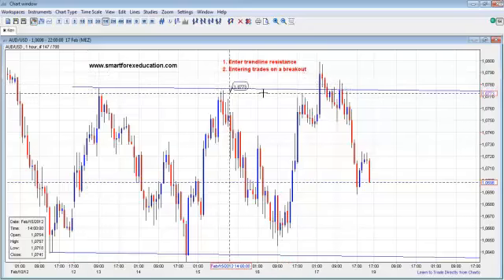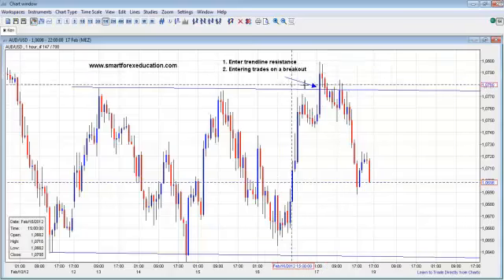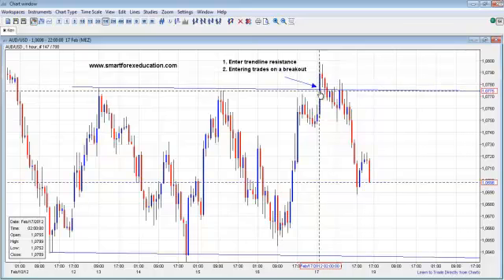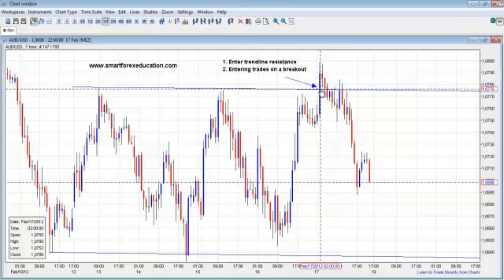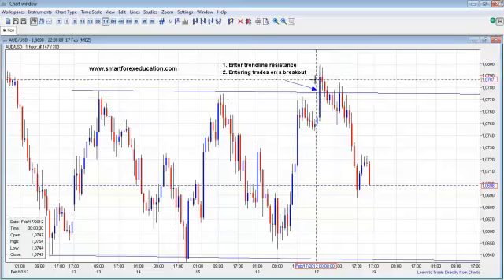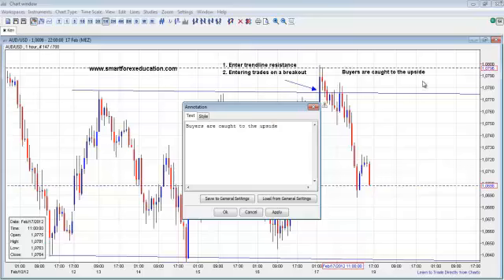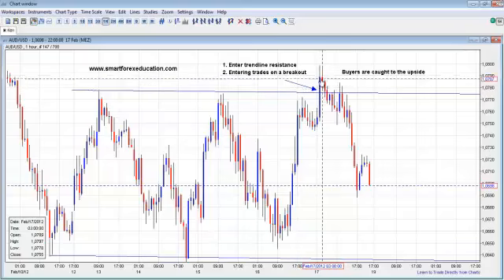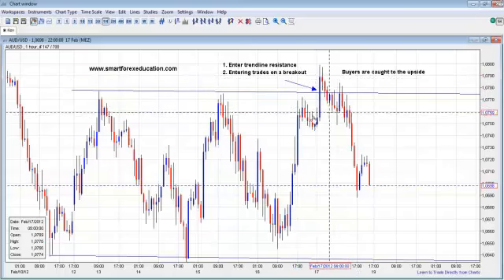Price Action Forex Trading Made Simple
The aim of successful trading is to first start off by keeping your charts clean and void of masses of indicators. Clarity of the mind improves your focus and drastically decreases distractions. Watch this video to find out how I analyse, prepare and execute trading opportunities. for FREE trading strategies and receive 2 unique bonuses.